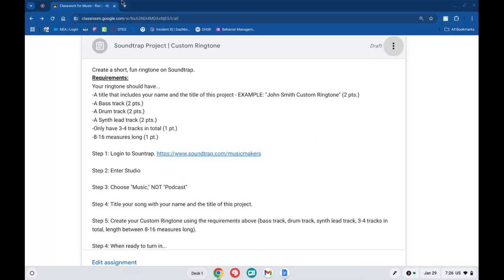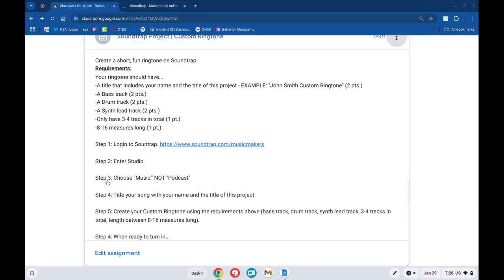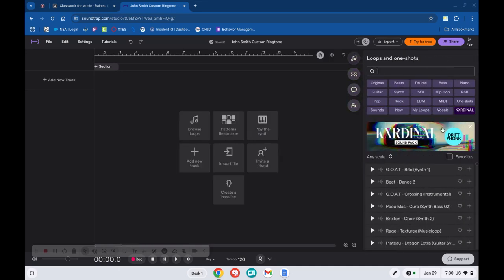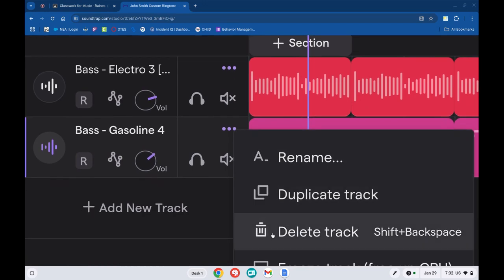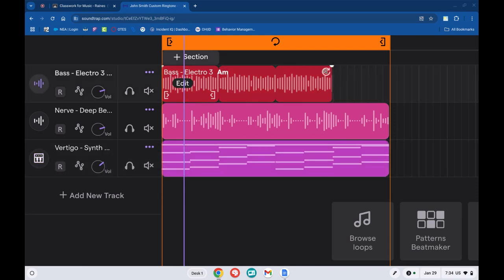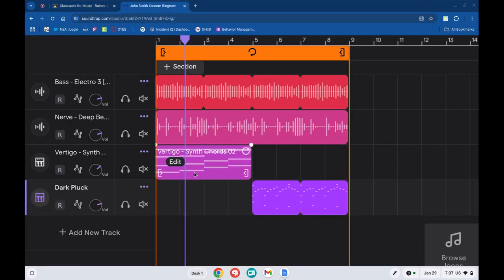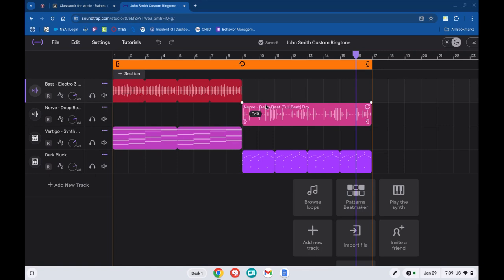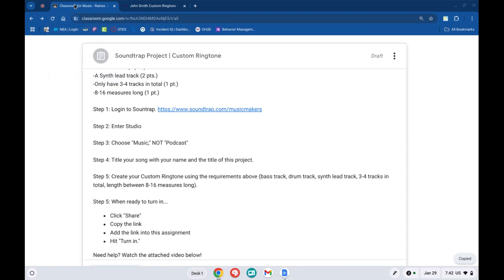How-To: Soundtrap Project | Custom Ringtone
00:00 Directions Read-Aloud
00:48 Step 1 - Log into Soundtrap
01:38 Step 2 - Enter Studio
01:48 Step 3 - Choose "Music," NOT Podcast
02:11 Step 4 - Title Your Song
02:51 Step 5 - Create Your Custom Ringtone
03:17 Add in a Bass Track
04:51 Looper/Repeater
05:35 How to Delete a Track
06:00 Add in a Drum Track
06:49 Add in a Synth Lead Track
07:20 How To Make a Track Shorter
09:00 Check Requirements
09:31 Only Have 3-4 Tracks in Total Explanation
10:01 8-16 Measures Long Explanation
11:35 Can I add in a track that isn't a Bass, Drum, or Synth?
12:21 Step 5 - How To Turn it In